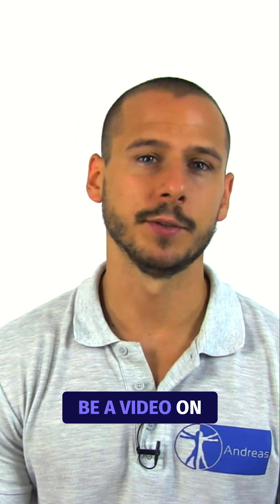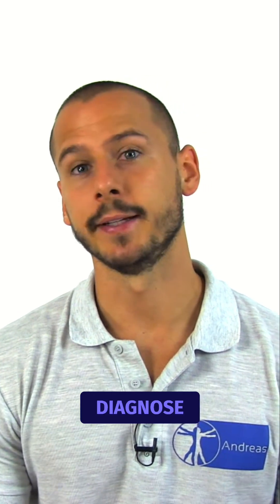Hornblower's Sign | Teres Minor & Infraspinatus Insufficiency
This is going to be a video on the hornblower sign to diagnose irreparable fatty degeneration of the teres minor muscle or infraspinatus tear.
Walch et al from nineteen eighty-nine reported a sensitivity of one hundred percent and a specificity of ninety-three percent in the detection of irreparable fatty degeneration of the teres minor.
While the numbers are solid the research is at risk of bias.
Jain et al from two thousand and seventeen report a sensitivity of seventeen percent and a specificity of ninety-six percent in the detection of an infraspinatus tear which results in a positive likelihood ratio of four point two five.
To conduct the test have the patient in sitting position with the arm abducted to ninety degrees in the scapular plane. Flex the elbow to ninety degrees and instruct the patient to perform external rotation against your resistance. A positive test results in the inability of the patient to externally rotate in this position.

Our Journal Club is not your typical reading group; it's a dynamic, engaging, and informative session designed to elevate your understanding of research in the world of physiotherapy. Here's what you can look forward to:

In-Depth Paper Discussions: Each month, Alexis Léveillé will select a relevant research paper and lead an insightful discussion. Dive deep into the study's methodological strengths and weaknesses, explore its clinical applicability, and gain a thorough understanding of its implications.

Expert Guidance: With Alexis at the helm, you'll benefit from his expertise and critical analysis of the research paper. He'll break down complex concepts, clarify doubts, and provide valuable insights that can enhance your grasp of research in the field.

Memes and Fun: For those who enjoy a dose of humor, you're in for a treat! Alexis knows how to keep things light-hearted and engaging, so expect some entertaining memes and fun moments during the session.

Community Interaction: Connect with fellow physiotherapy enthusiasts during the live chat session. Share your thoughts, ask questions, respond to polls, and engage in lively discussions with a community that shares your passion for evidence-based practice.

Knowledge Enrichment: Whether you're a student, practitioner, or researcher, the Physiotutors Journal Club is a fantastic platform to enrich your knowledge and stay up-to-date with the latest research trends in physiotherapy.

Join us for an hour of intellectual stimulation, laughter, and meaningful insights into the world of physiotherapy research. Mark your calendars and vote for your article of choice in the form above. We can't wait to learn, discuss, and meme with you!